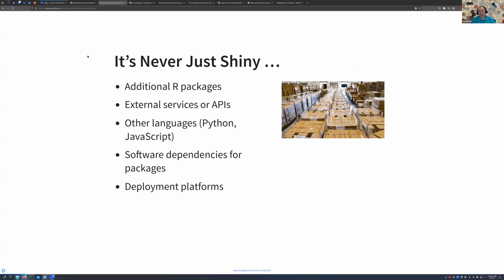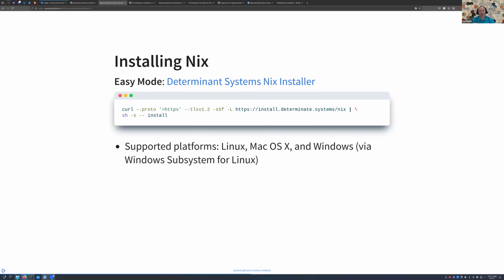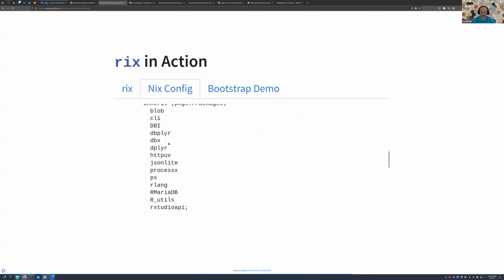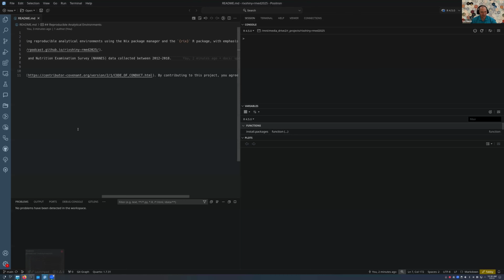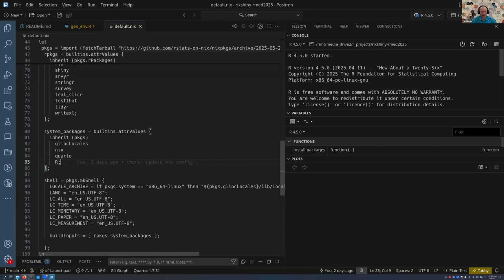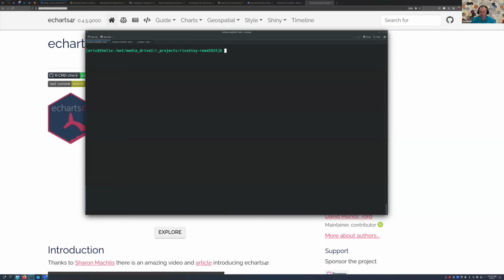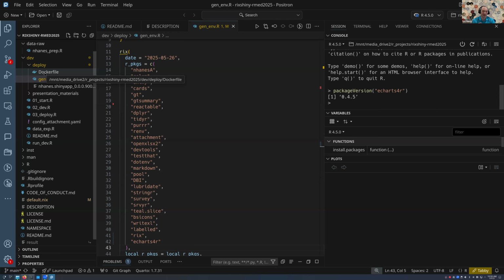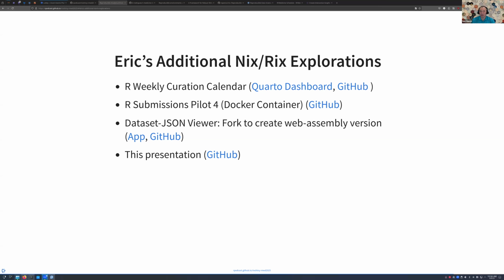In the Nix of Time: Creating a reproducible analytical environment with Nix and {rix}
The world of data science in medical research has seen tremendous growth in large part to the innovations powered by open-source software, especially in the ecosystem surrounding R. Even with the advanced tooling available to perform cutting-edge analytics and create novel software such as R packages, developers will encounter unique challenges to ensure reproducibility from both the analytical side as well as the development environments used to create software. A perfectly valid combination to address these challenges is using {renv} to manage R package dependencies and Docker/Podman to handle system-level dependencies. In recent years, the Nix package manager has emerged as an appealing framework to manage the full dependency stack of software projects, albeit with a rather steep learning curve. In this hands-on demonstration, I’ll share how the new {rix} package (authored by Bruno Rodrigues and Philipp Baumann) has turbo-boosted my R package and reproducible analysis workflows, empowering me to rapidly iterate on new ideas while ensuring reproducibility across a wide variety of projects.

Eric Nantz, Statistician / Developer / Podcaster

Mr. Nantz supports the design and analyses of clinical trials evaluating treatments for auto-immune disorders. He also performs statistical analyses of specialized biomarkers utilizing cutting-edge statistical software such as R and high-performance computing infrastructures.

Mr. Nantz is also the creator, producer, and host of the R-Podcast. The R-Podcast is dedicated to helping those who are new to statistical computing develop their skills and confidence in using the free and open-source statistical computing package called R to get their data analyses done.

His specialties include: Biostatistics, clinical trials, machine learning, data mining, statistical computing (R, SAS), computer programming (Java, python), database administration (SQL), version control systems (Git), consulting, teaching, Linux & Open Source advocate, technical writing, podcast production, web development.

Resources